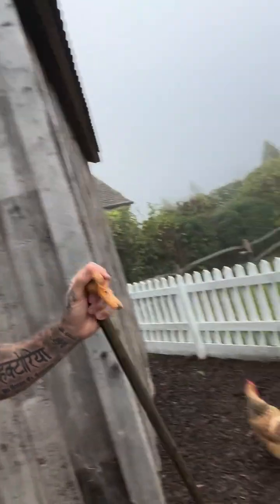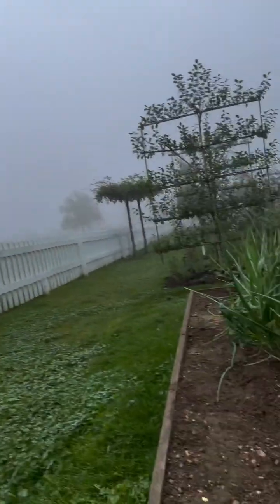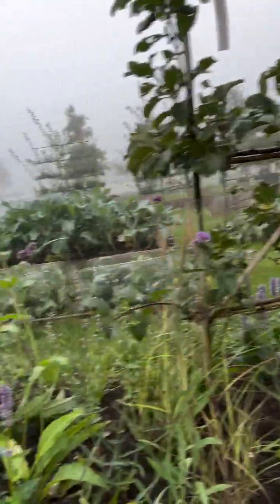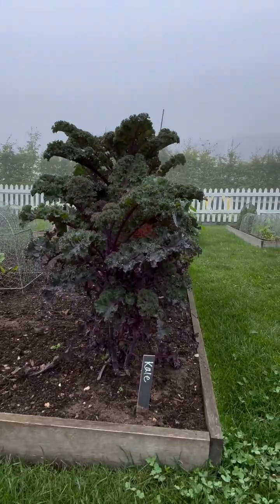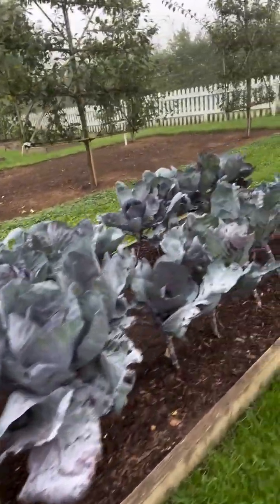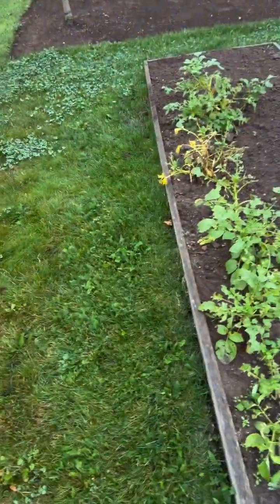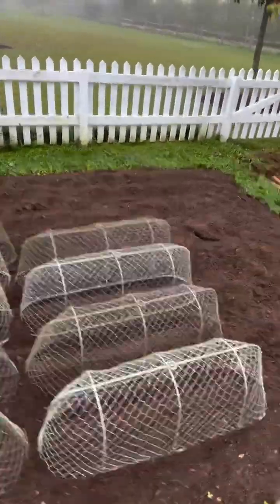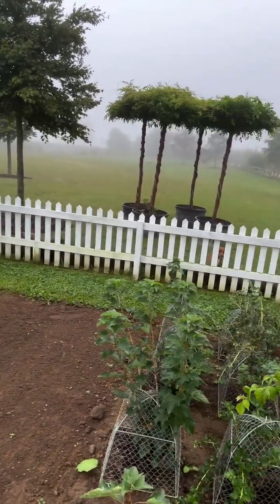David Beckham New Job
David Beckham Farmer
New job
Real Madrid
Football